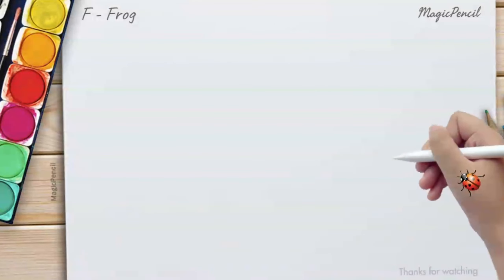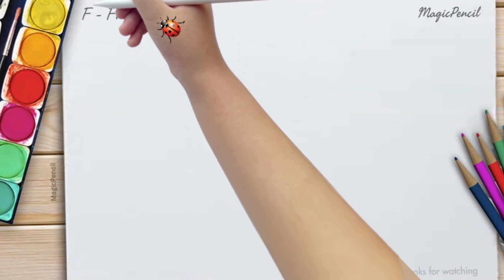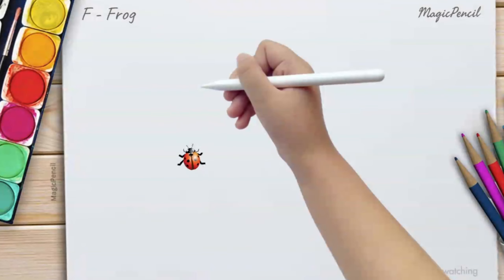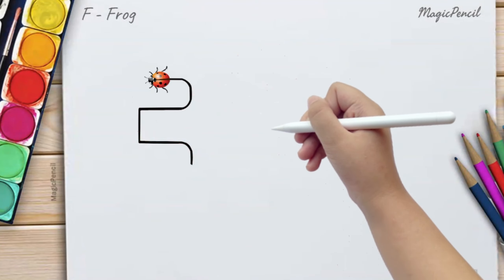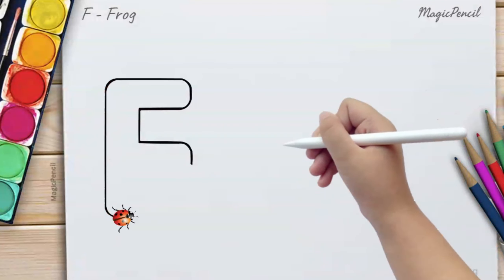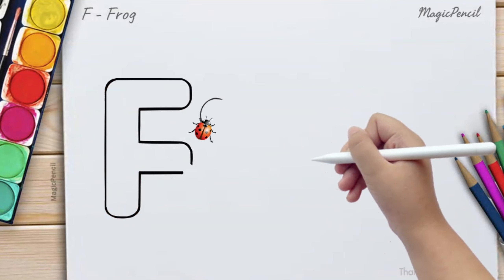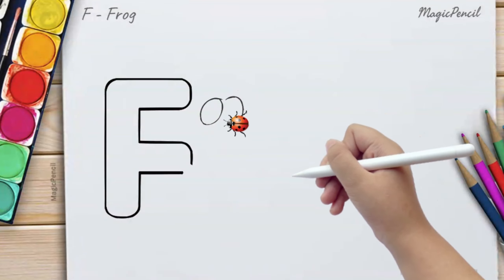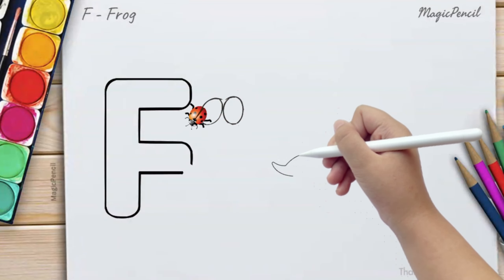Alphabet Art Adventure: Drawing Letter F, F for Frog, F for Fox with The Ladybug!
Join us on a delightful Alphabet Art Adventure as we explore the letter "F" in a fun and creative way! In this video, titled "Alphabet Art Adventure: Drawing Letter F, F for Frog, F for Fox with The Ladybug!", we dive into the world of educational art, perfect for kids and families. Watch and learn as we demonstrate easy-to-follow steps to draw a charming frog and a cute fox, both representing the letter F. This tutorial is not just about learning to draw; it's an engaging way to teach children about the alphabet, particularly the letter F, while enhancing their artistic skills.

Whether you're a parent looking for family-friendly art activities or a teacher seeking creative educational resources, this video is an excellent choice. We've designed it to be accessible for young artists, making sure that the joy of drawing brings the alphabet to life. Remember to share your own drawings of frogs, foxes, or any other "F" related art in the comments!